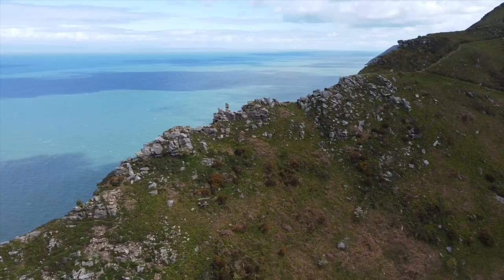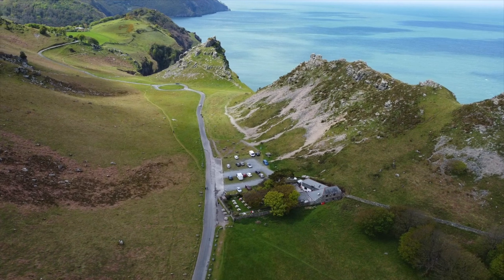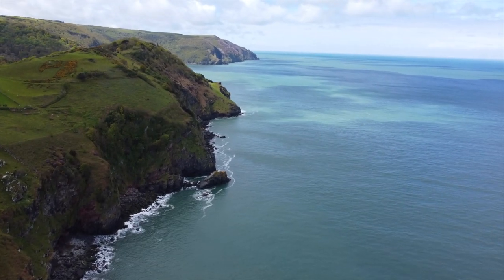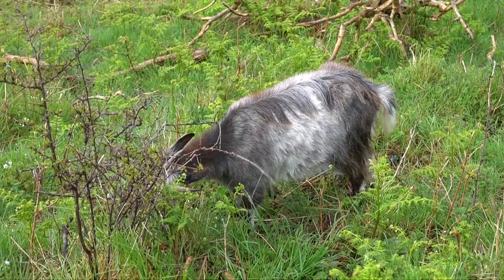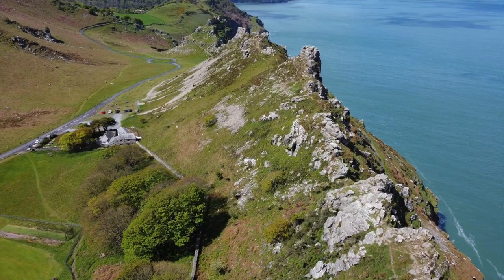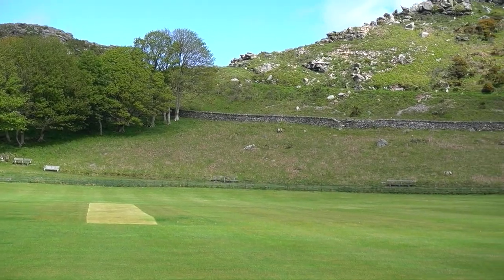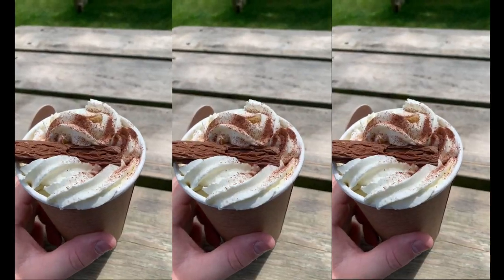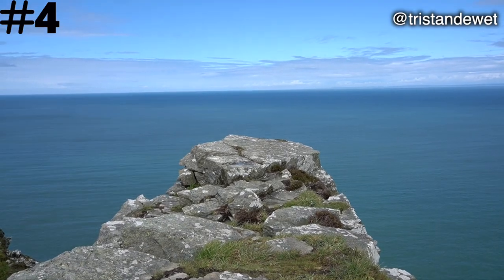Valley of Rocks Uncovered: Your Ultimate Guide 🇬🇧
If you've never heard of this place don't worry as neither had I! Now its one of my favourite places I've visited in the UK! Hopefully this video inspires you to visit here and helps with the process of doing so! Enjoy! :)